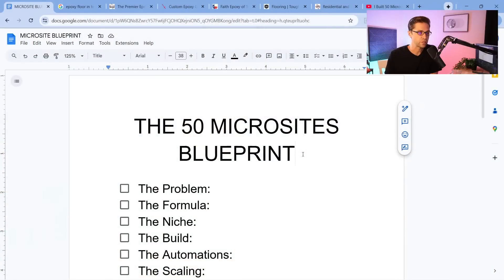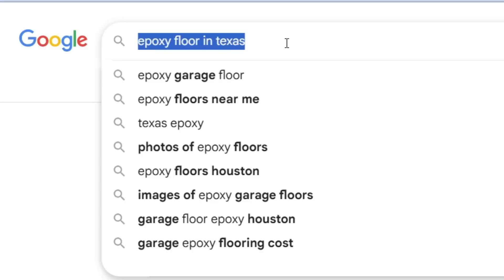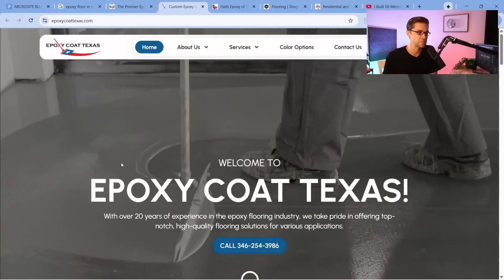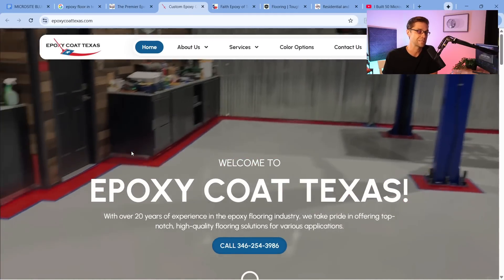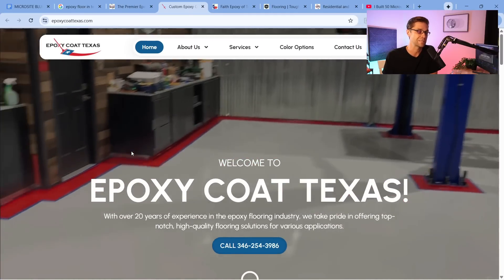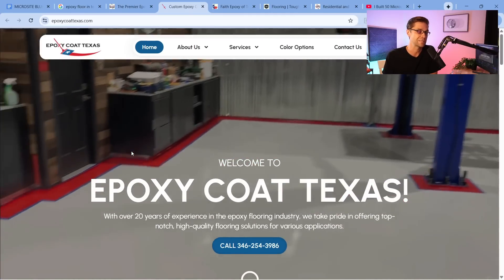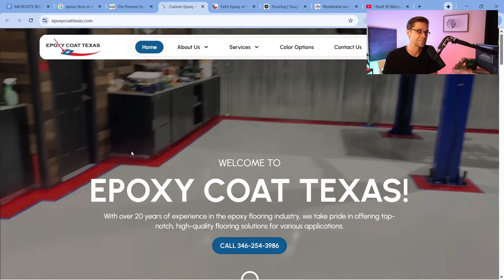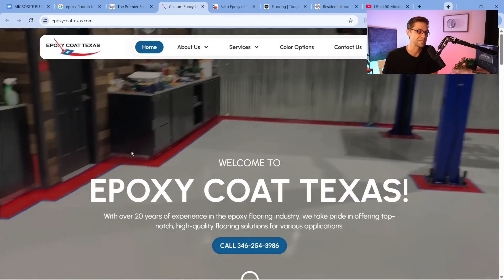I Built 50 Microsites That Rank on Google (Here's my Blueprint)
Join the Rank Expand Academy and make your first $1,000 using AI in 90 days or less ⤵️

Summary ⤵️
In this video, I share how to rank #1 on Google using microsites. I'm giving you the blueprint in this video so that you can begin your path towards creating a microsite empire. You'll learn the blueprint step by step, including the tools I'm using. The results is more revenue passively.

Why watch?

Chapters
0:00 Introduction
0:40 Example
1:40 Problem
3:11 Formula
4:41 Niche
6:26 Build
8:22 AI Automations
10:35 Scaling
11:14 Money (Revenue and Costs)
14:08 Community Questions